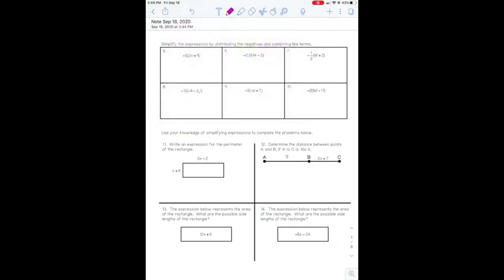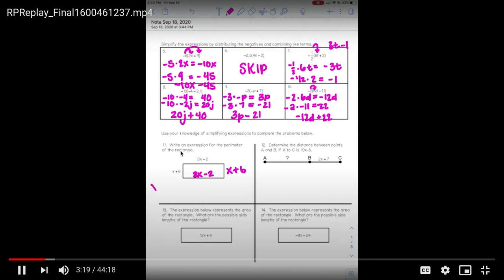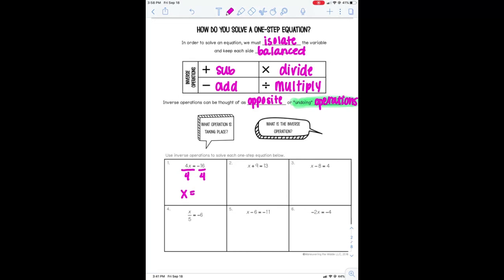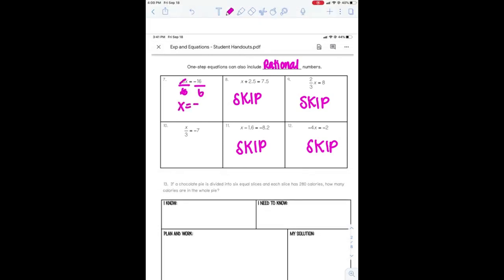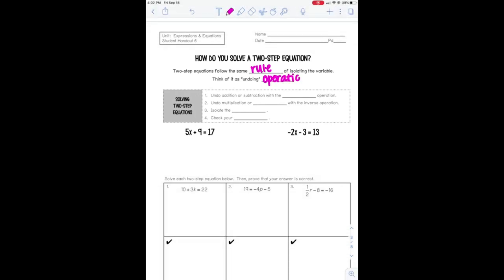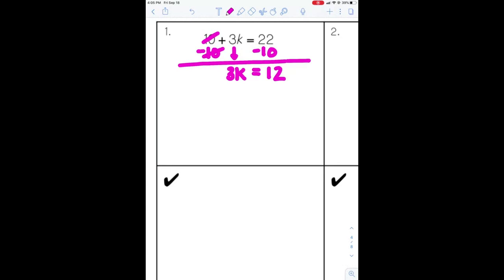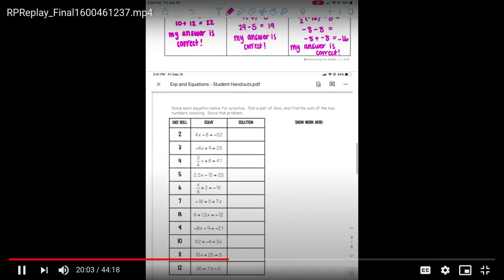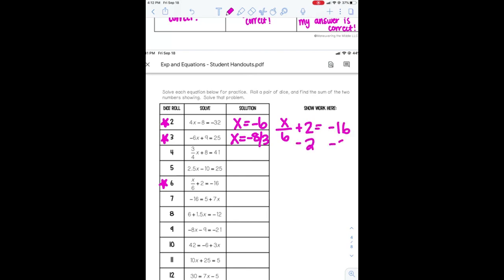One and Two Step Equations